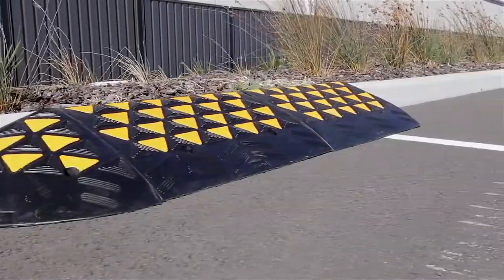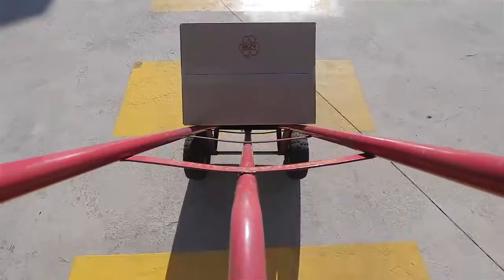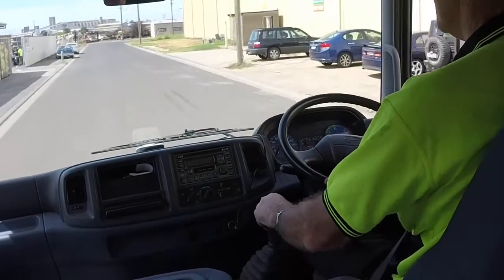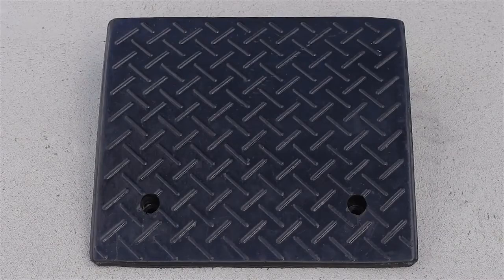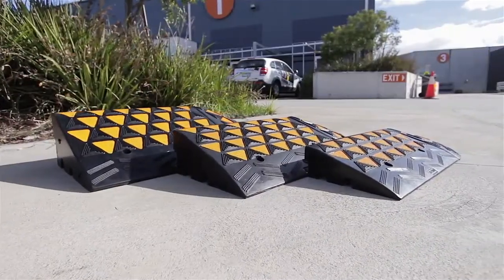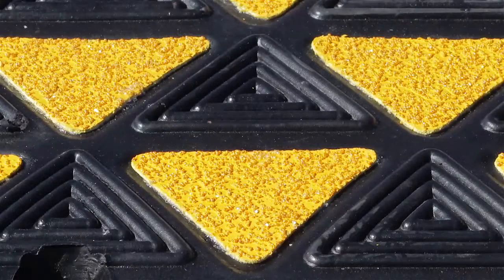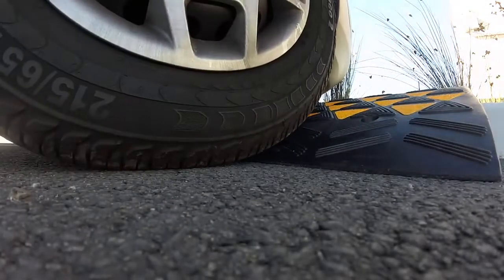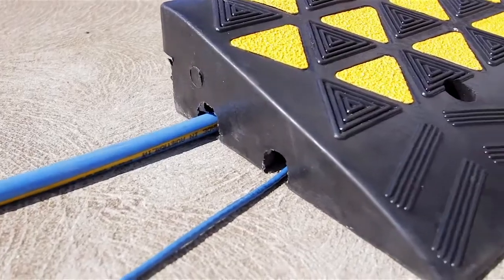Rubber kerb Ramps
Highly visible moulded rubber kerb ramp
Kerb Ramp Rubber - Black with Reflective

Kerb Ramps, also known as curb ramps, allow vehicle, trailer and trolley access over roadside kerbs or changes in height. These hi-vis ramps feature yellow anti-slip inserts which improve both visibility and traction. Available in three sizes to suit different height kerbs in both body modules and end caps.

All models have bolt holes for fixing in place and cable access channels moulded into the underside.